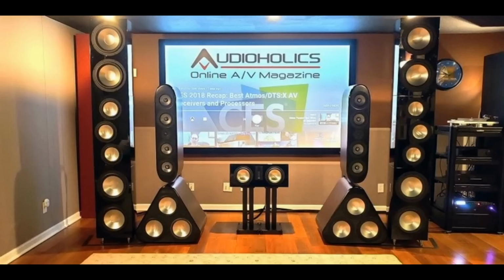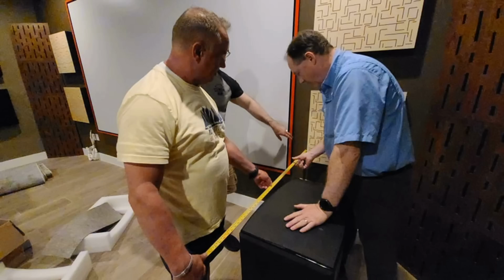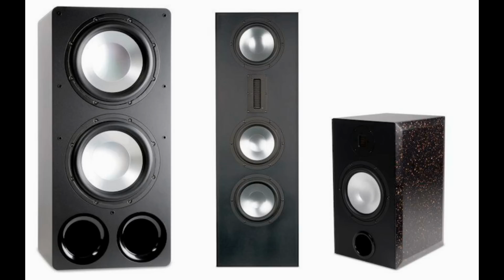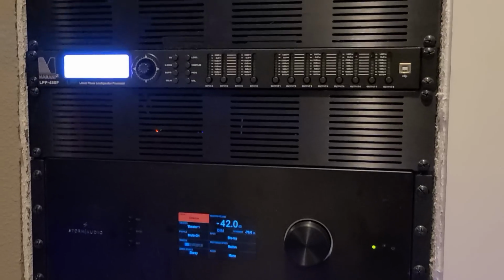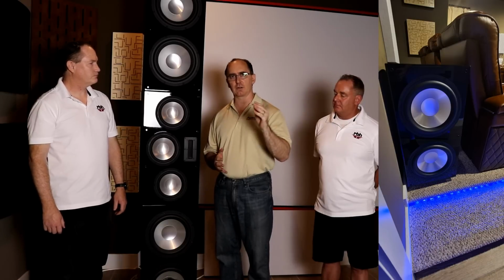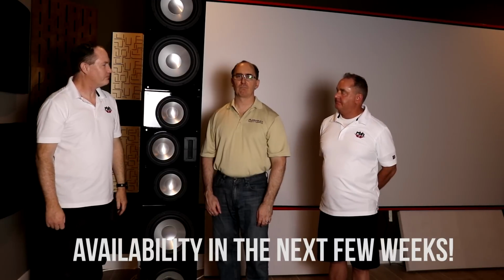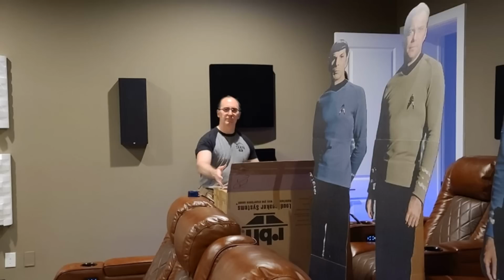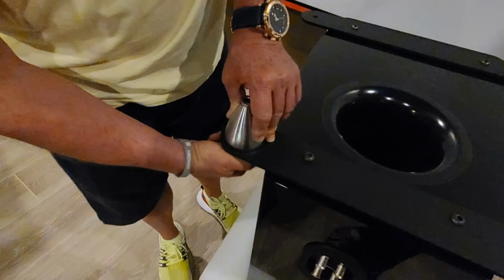Audioholics New Theater Room with Massive RBH Sound Speaker System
The Audioholics Smarthome is becoming a reality. We spent a week with our friends at RBH Sound setting up and tuning the theater room. Our reference speakers are the RBH Sound SVTRS Active speaker system and matching center, sides and back channels and six height channels and an additional SV-1212P subwoofer. The processing is Storm Audio's new ISP MK2 24CH Atmos/DTS:X/Auro 3D processor and 16CH Storm Audio amplifier to power the rest of the channels. We are using a Screen Innovations 150" Acoustically Transparent Screen with the Epson 6050UB projector and streaming from AppleTV, RokuHD and an OPPO BDP-205. The room is acoustically treated with Sonitus treatments courtesy of Anthony Grimani. The seating is Valencia Tuscany custom color to match the colors of our room. The cabling is all Blue Jeans Cable including 1313A 10AWG speaker cable, 1694 COAX and their best HDMI cables. No snake oil.

The sound is simply indescribably fantastic. This is just a teaser video with much more to come.

Apologies for the poor sound in this video. Our Mic level wasn't set properly and we couldn't re-shoot this video due to time constraints with our friends at RBH Sound.

Audioholics Recommended Cables:
250ft CL2 12AWG Speaker Cable
Locking Banana Plugs
9ft 4K HDR HDMI Cables